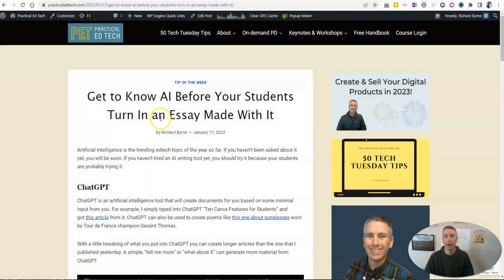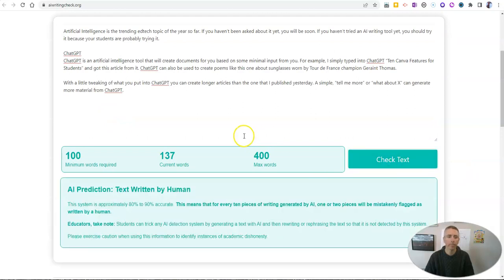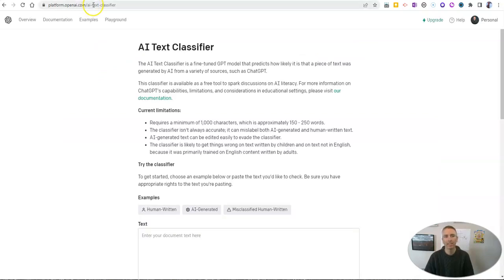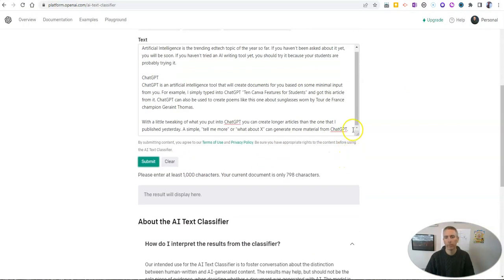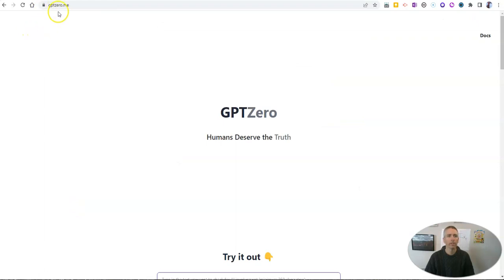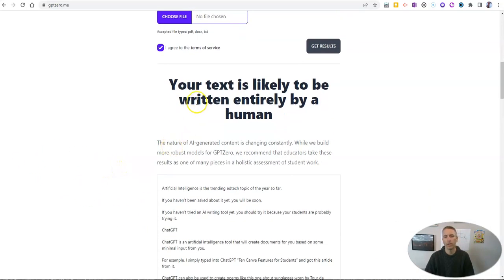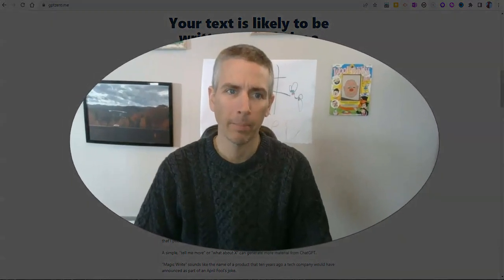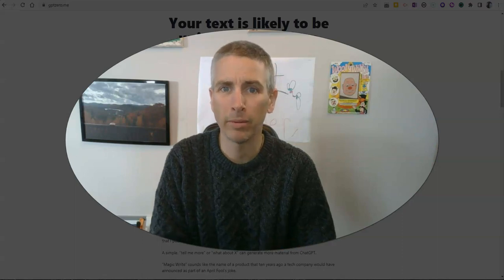Three Tools for Detecting Articles Written by AI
Here's a short overview of three free tools you can use to try to determine is an article was written with an AI tool like ChatGPT.
📔 50 Tech Tuesday Tips!
🏫 Take a course with me: 🏫